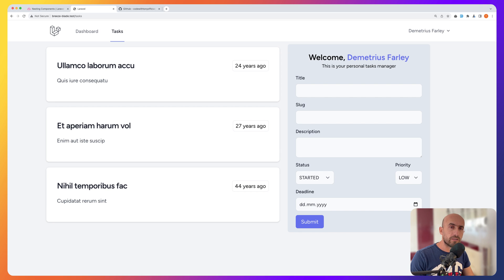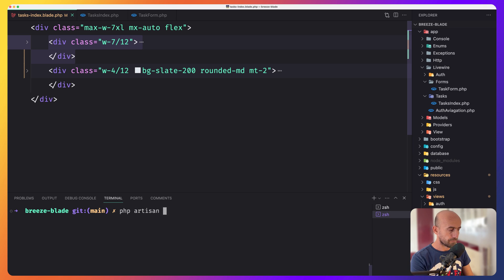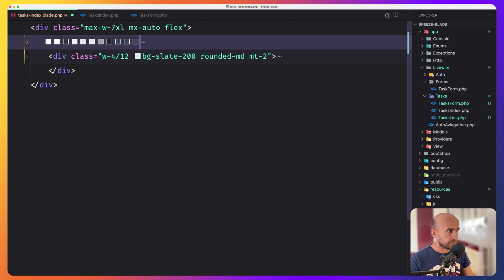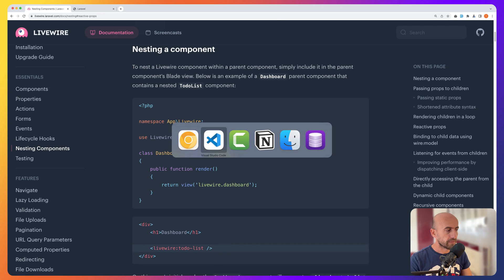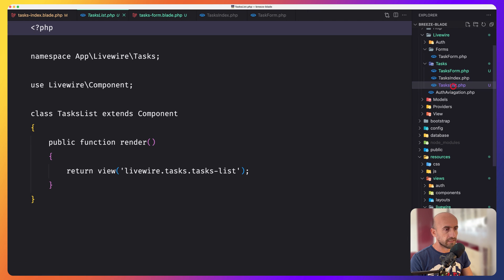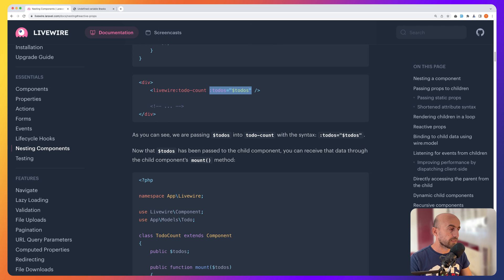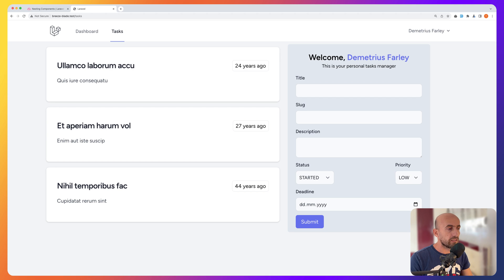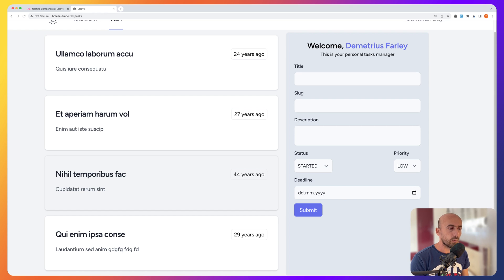Nested Components - Laravel Livewire v3 Tutorial episode 11